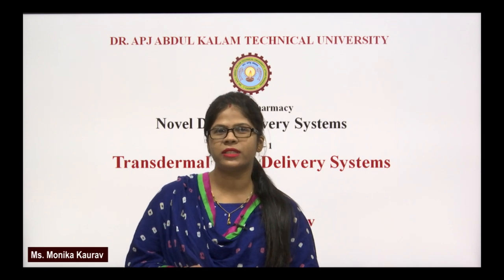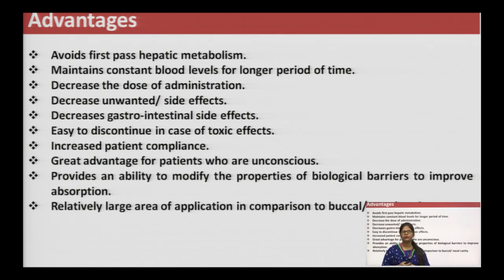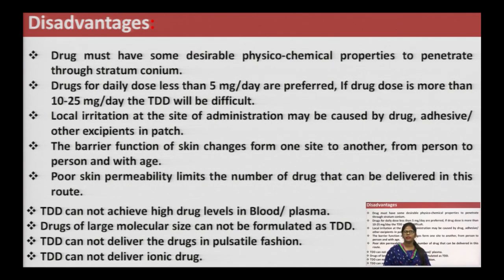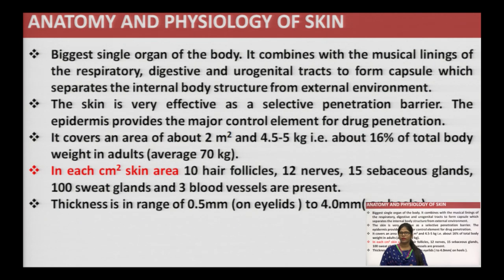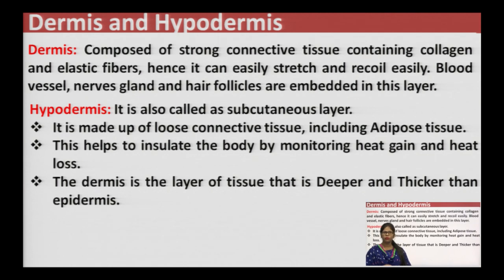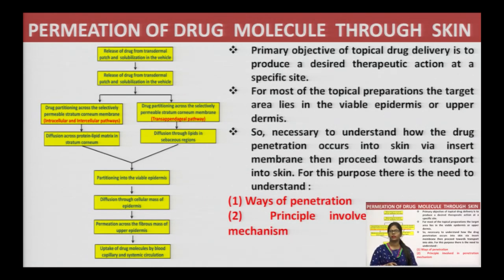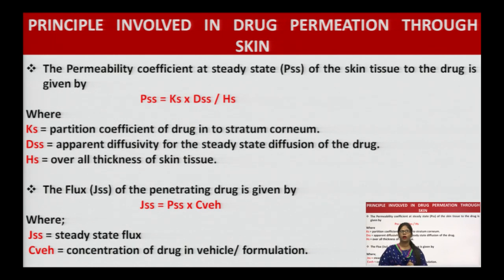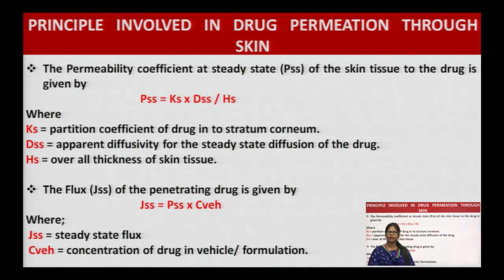Novel Drug Delivery Systems (NDDS) Transdermal Drug Delivery Systems Part-1 | AKTU Digital Education